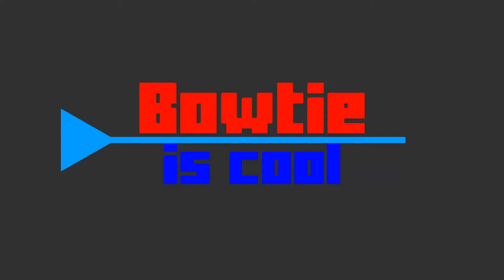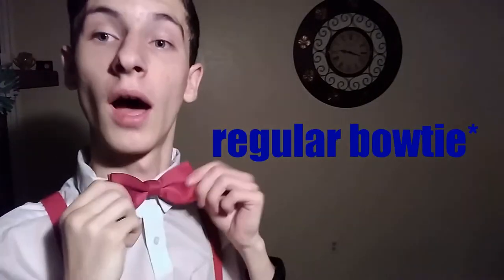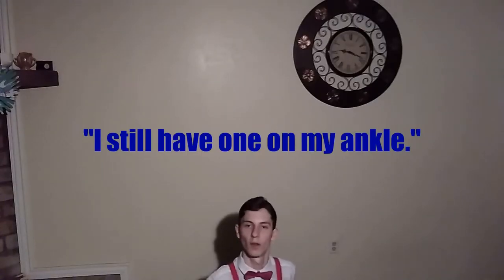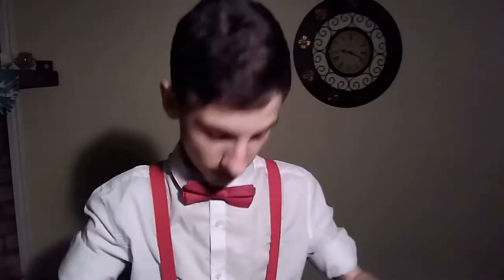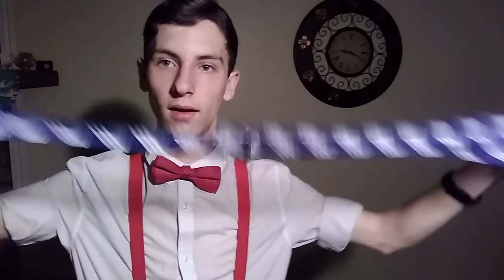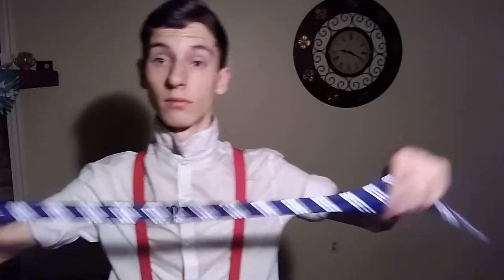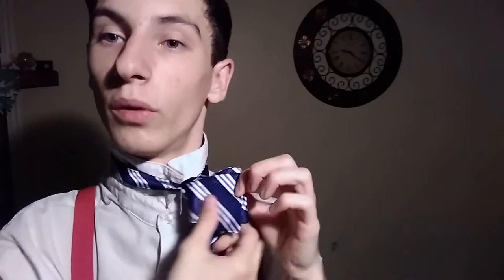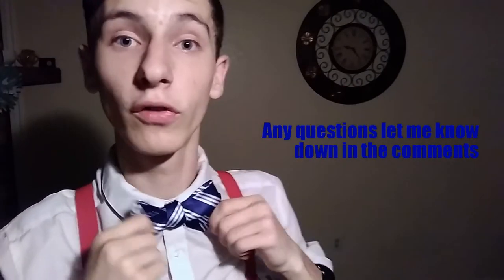HOW TO TIE A BOWTIE | National Bow-tie Day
If you didn't know August 28th is National Bow-tie Day! Time to learn how to tie the coolest Time Lord's neckwear. I love you!